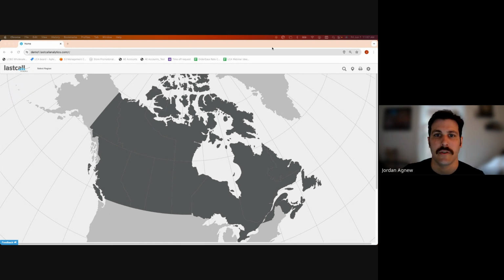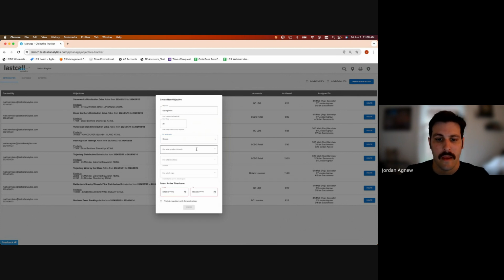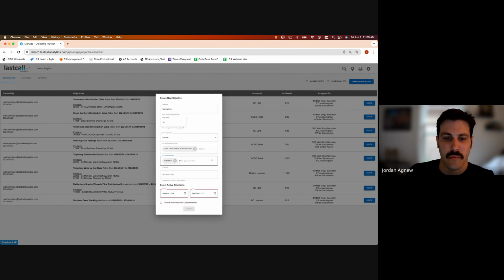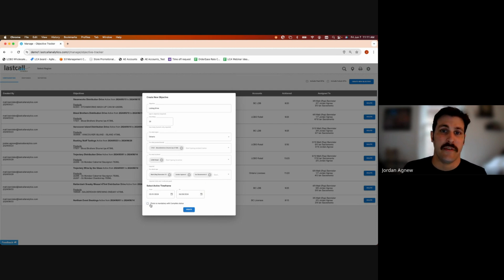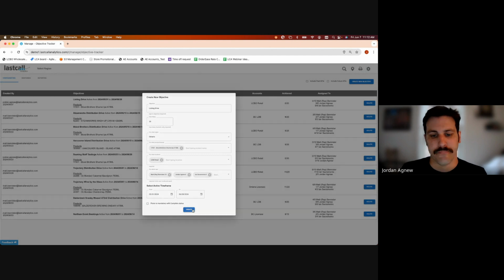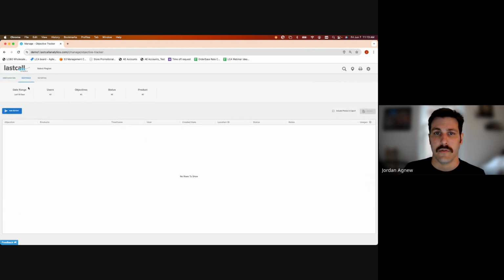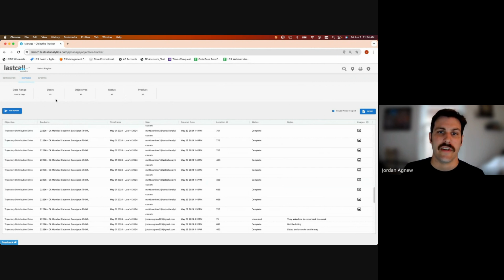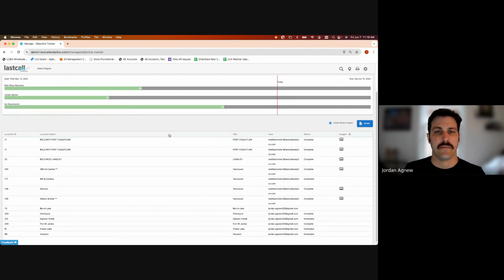How to create and measure objectives